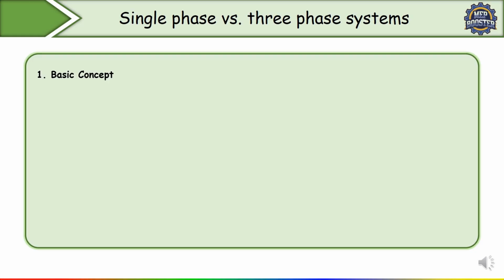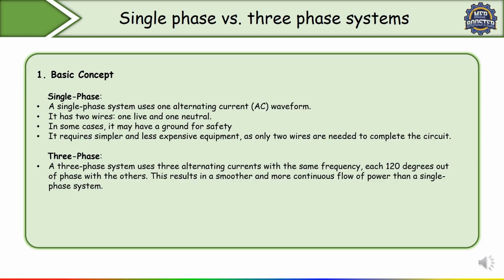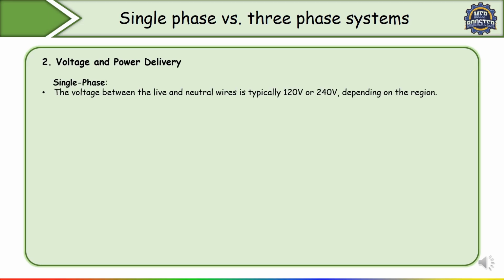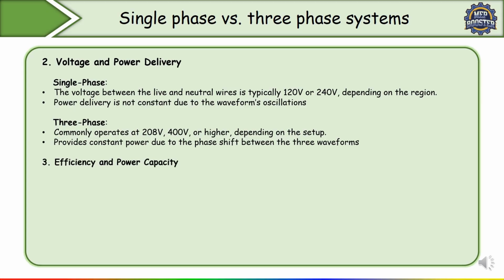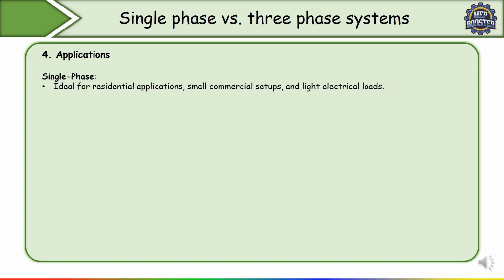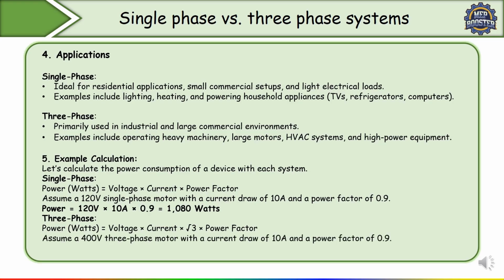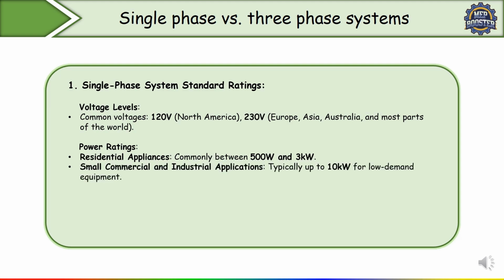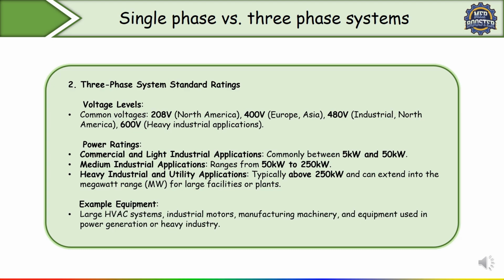Single Phase vs. Three Phase Systems | Complete Electrical Guide!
In this detailed video, we break down the differences between single-phase and three-phase electrical systems — helping you understand where, why, and how each system is used in real-world applications! 🏠🏢

✨ What you’ll learn:
✅ What is a single-phase system? ⚡
✅ What is a three-phase system? 🔋
✅ Key differences (voltage, current, power) ⚙️
✅ Applications in residential, commercial & industrial settings 🏭
✅ Advantages & disadvantages of each system 📊
✅ Practical tips for engineers, electricians & students 💡

Perfect for electrical engineers, MEP designers, contractors, and students looking to master the basics and beyond of electrical systems! 🚀